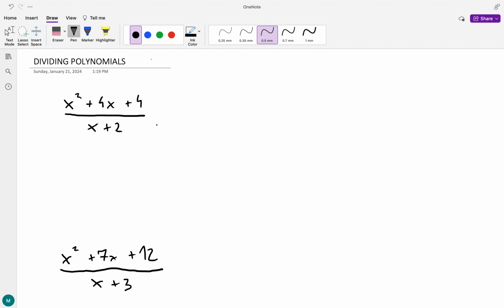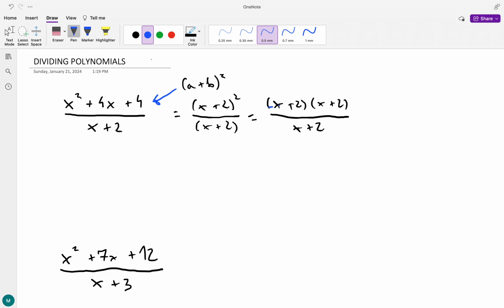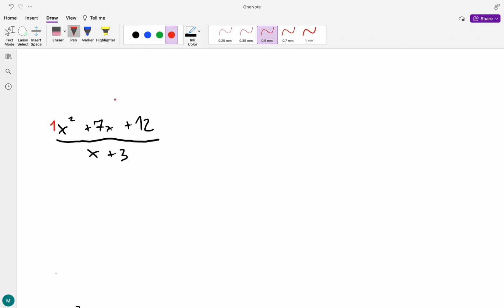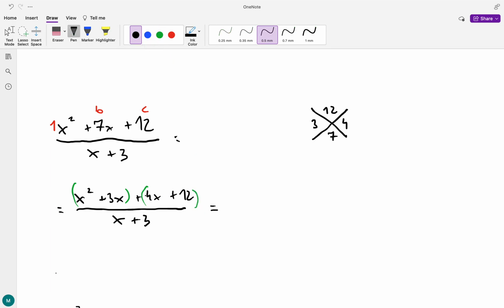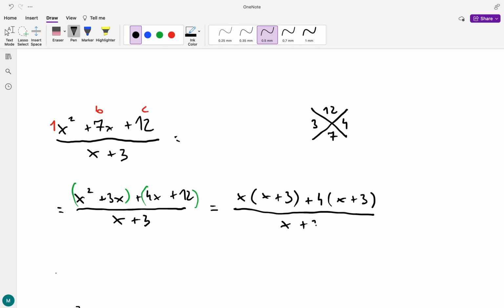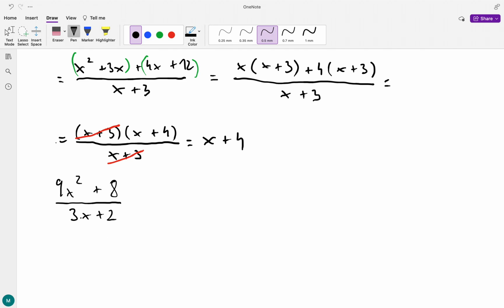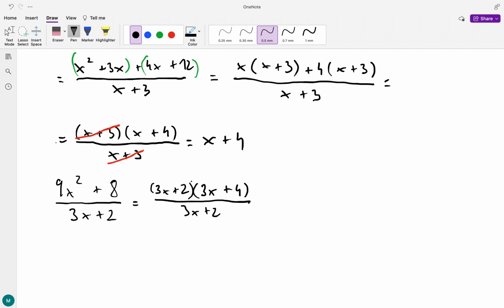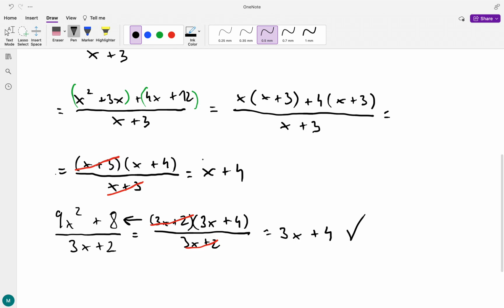ALGEBRA 1 - DIVIDING POLYNOMIALS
Here is what you need to be mindful of when dividing polynomials.